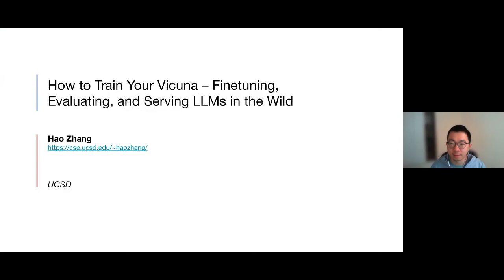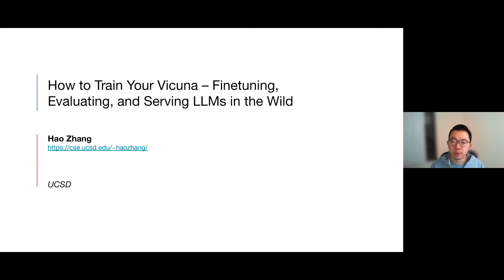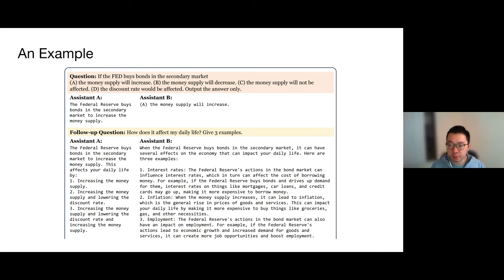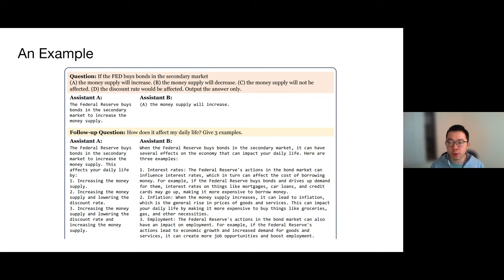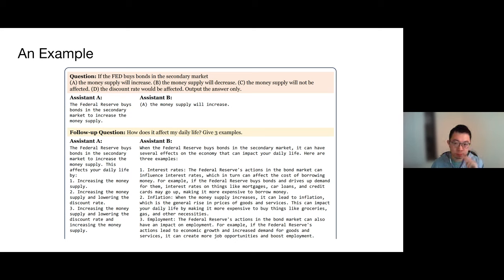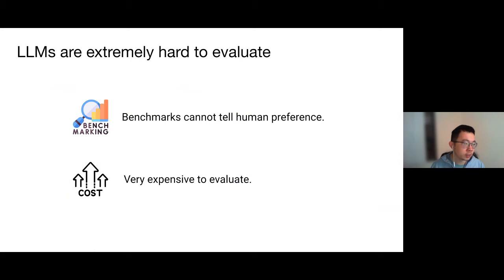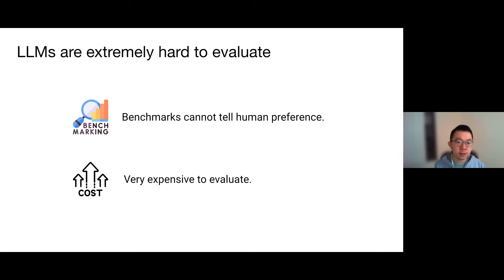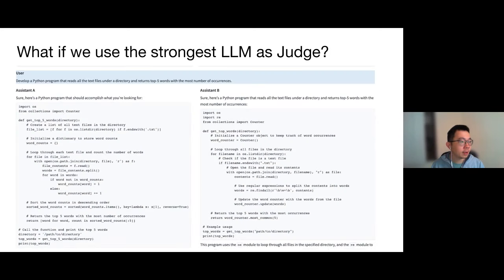I-X Seminar: How to train your Vicuna – finetuning & evaluating LLMs in the wild with Hao Zhang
Hao Zhang is an Assistant Professor in Halıcıoğlu Data Science Institute and the Department of Computer Science and Engineering at UC San Diego. Hao’s research interest is in the intersection area of machine learning and systems. His past work includes Vicuna, FastChat, Alpa, vLLM, Poseidon, Petuum.